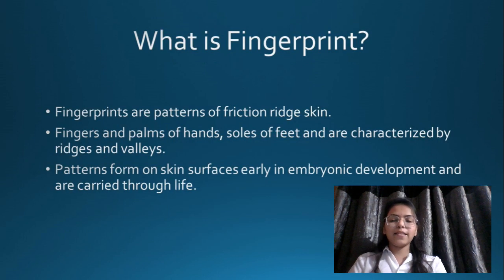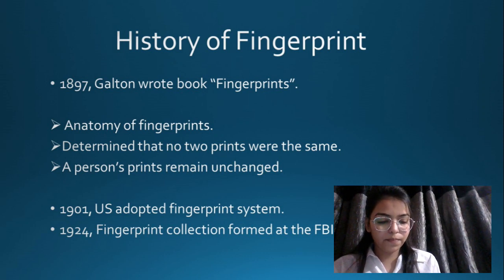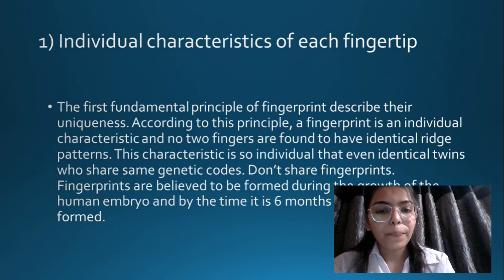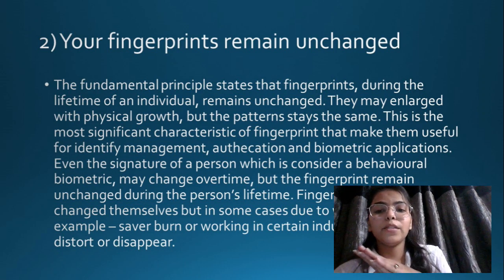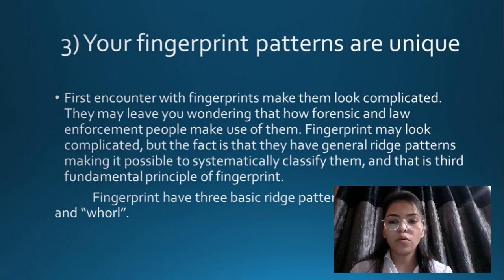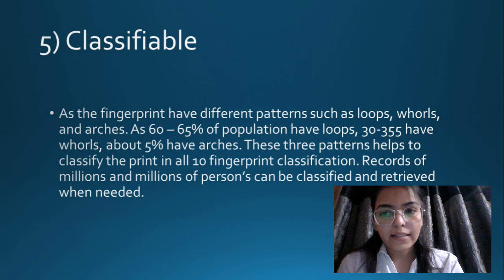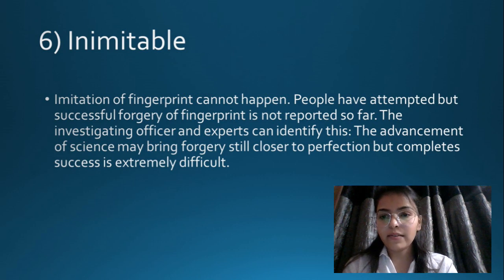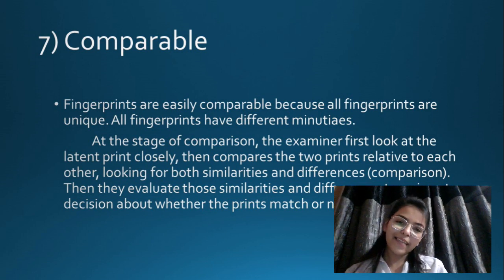Fundamental Principles of Fingerprinting, Ms. Harshita Rathore, SVIFS, SVVV, Indore